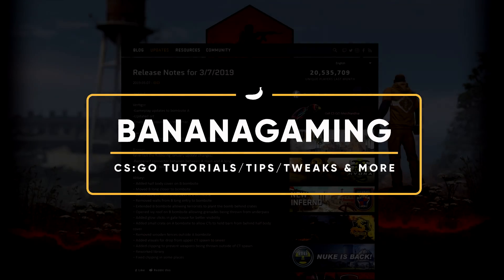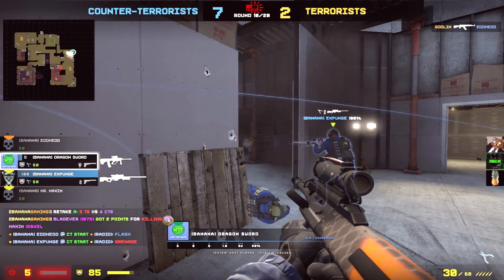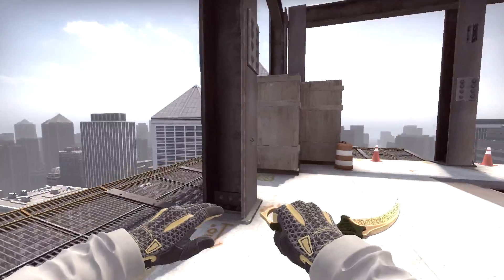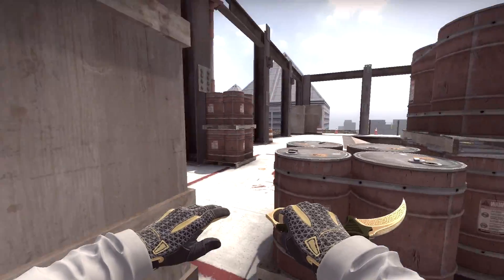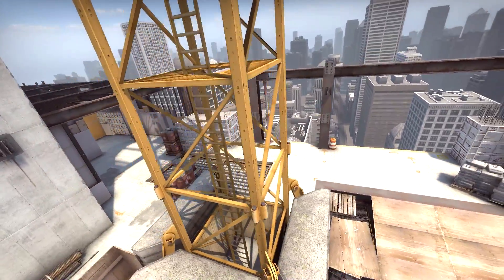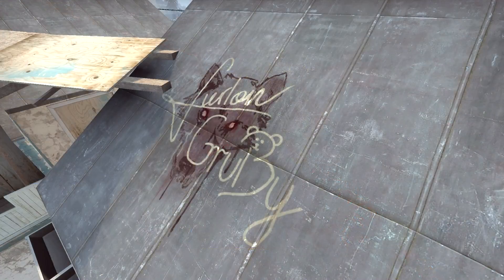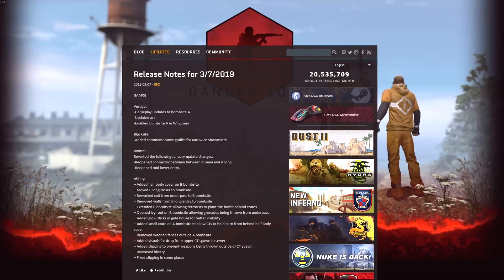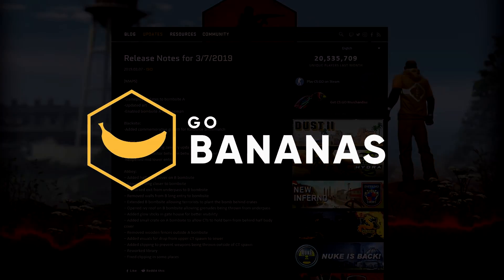CS:GO Update: Map Changes to Vertigo / Blacksite / Biome & Abbey